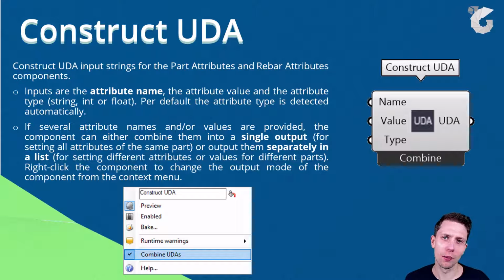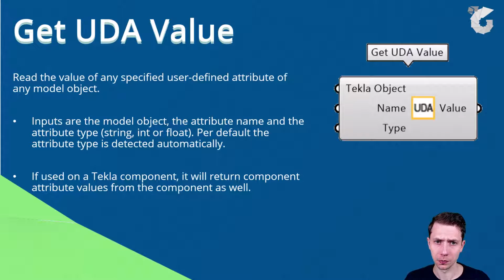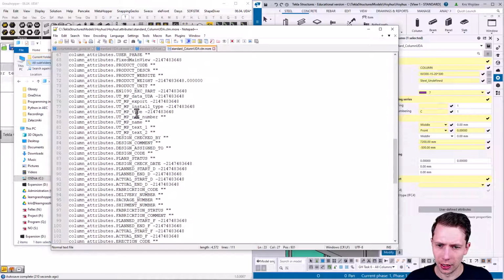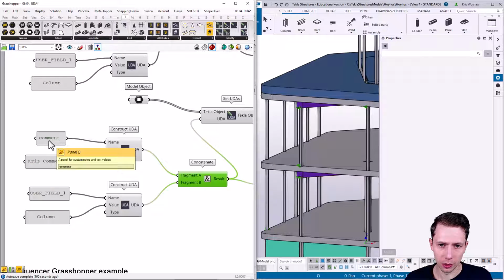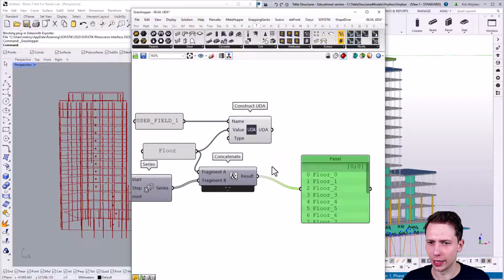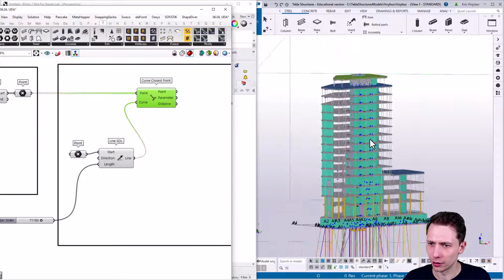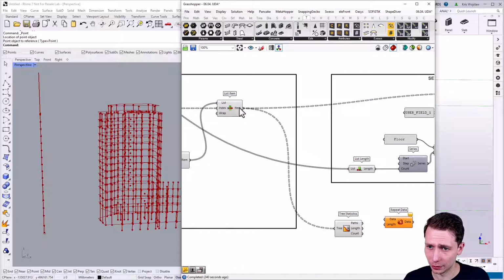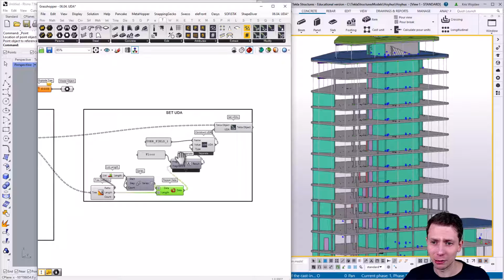TEKLA User Defined Attributes (UDA) Throught Grasshopper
In this lesson, I'll show you how to use Grasshopper with Tekla to do more than just make 3D objects. We'll learn how to automatically organize and add special labels to objects, saving time and making our designs smarter.